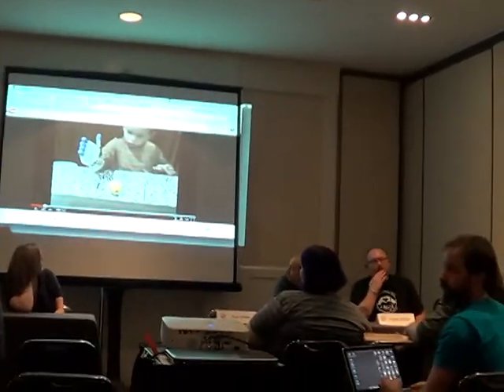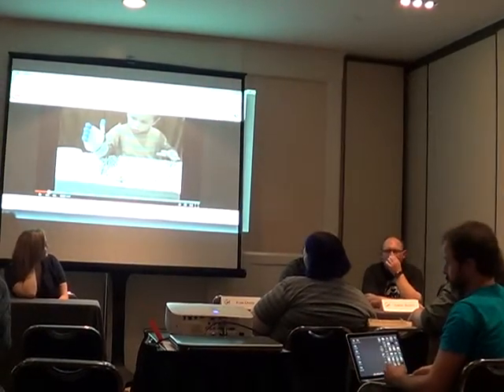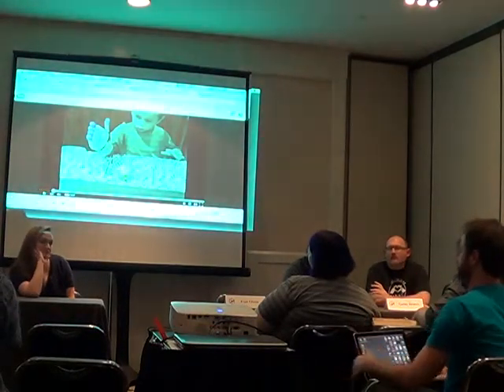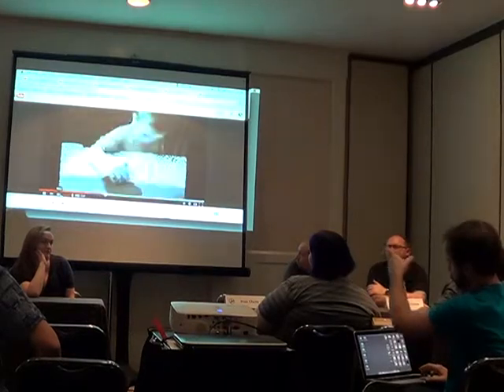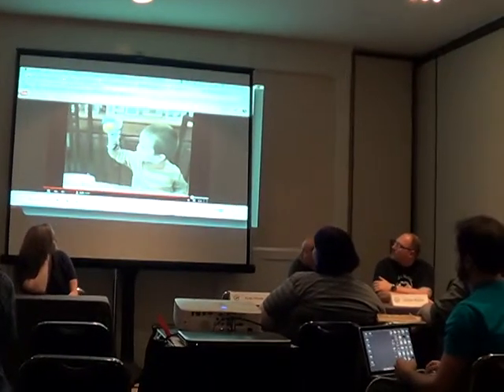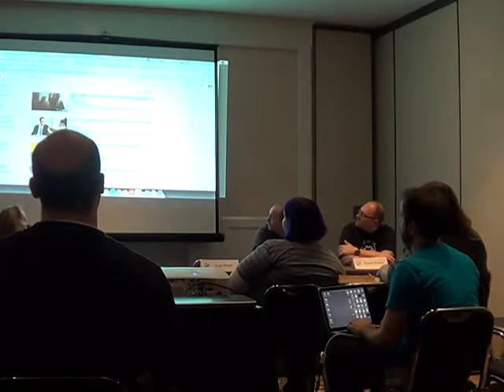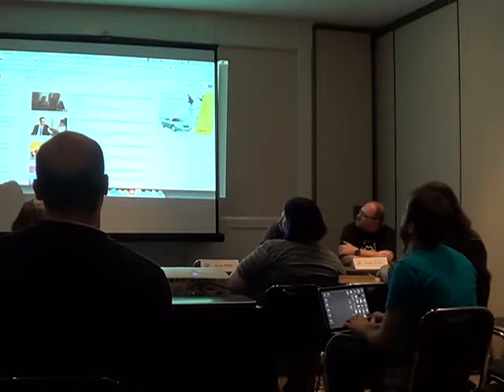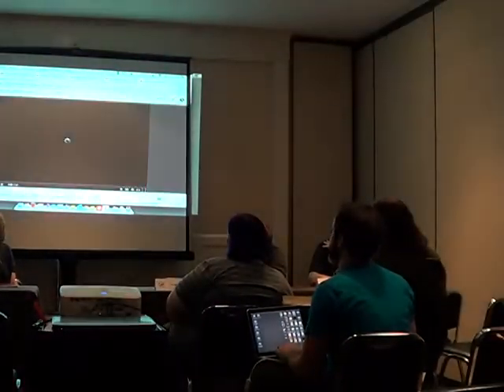PENGUICON2015 816 - Using Your Geek for Good Instead of Evil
You’re the leetest of leet. You dream in code. Instead of helping prolong the problems of corporations for fun and money or creating state sponsored malware, what kind of good can you do with your skills? Why bother? Come listen to some people who are changing the world by sharing their technical abilities with others